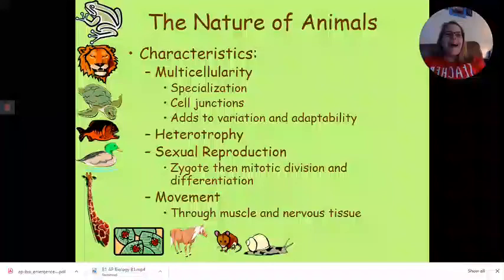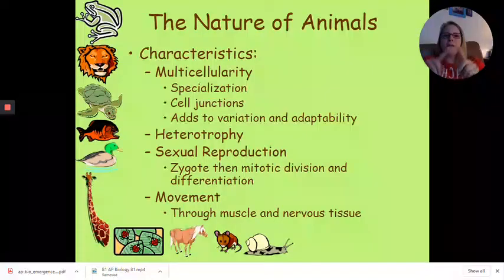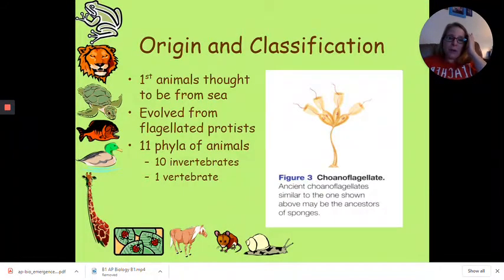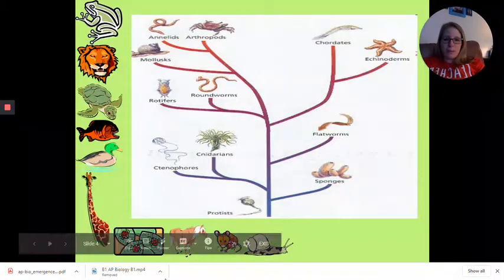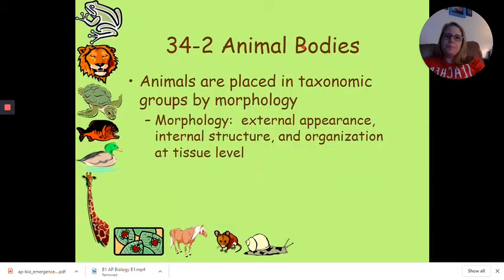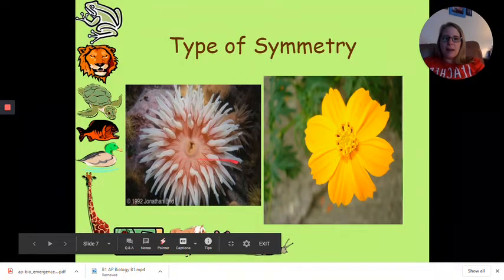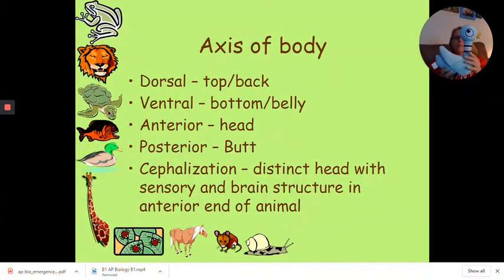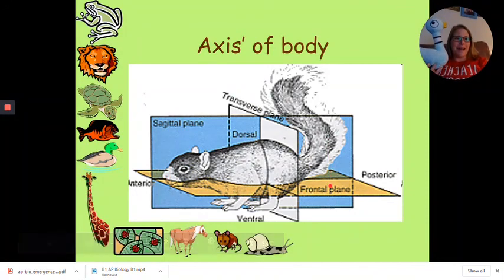Intro to Animals video 1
Characteristics of Animals, Symmetry, and Body Axis